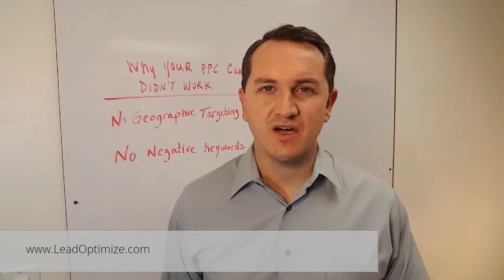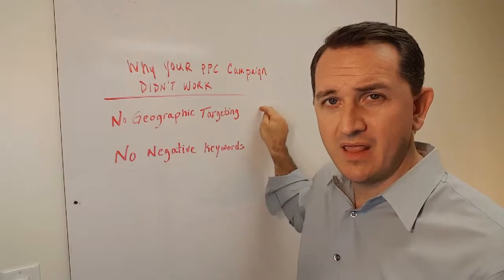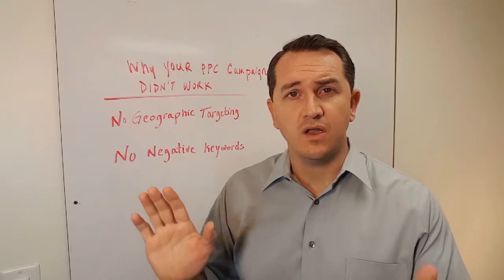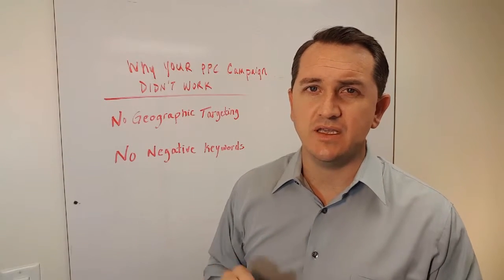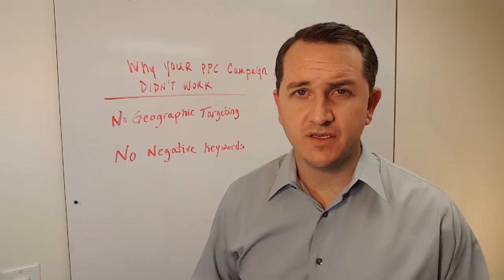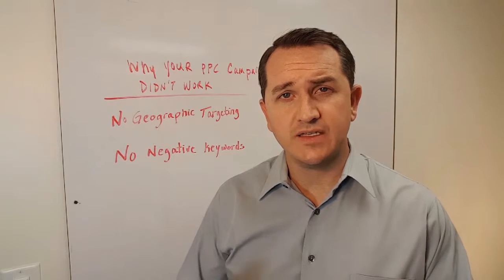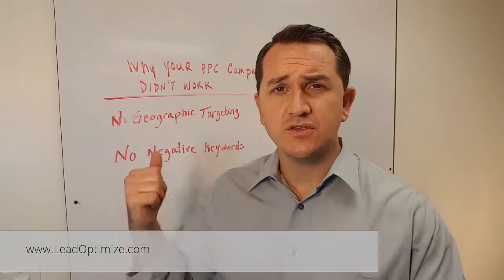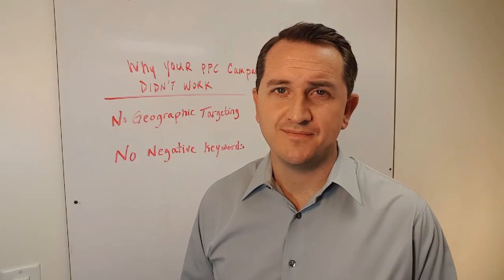Why Your PPC Campaign Didn't Work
A lot of business owners and managers who have tried pay-per-click campaign in the past simply did not set up certain components of their campaign properly. Unfortunately, this leaves them with a bad taste in their mouths about the effectiveness of PPC campaigns.

In my experience, this scenario usually happens for one of two reasons -- assuming the website is designed properly and converts decently. They either did not set up geographic targeting or they did not set up negative keywords. Both of these issues are easily fixable.